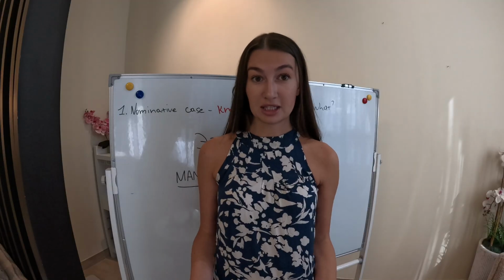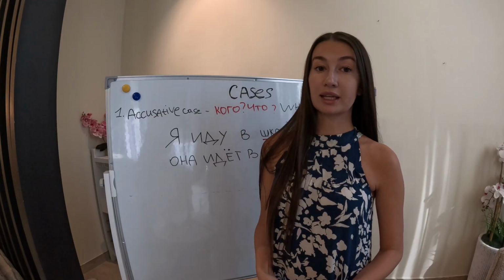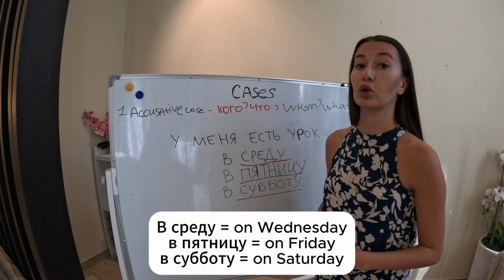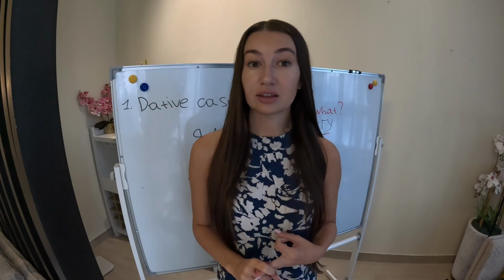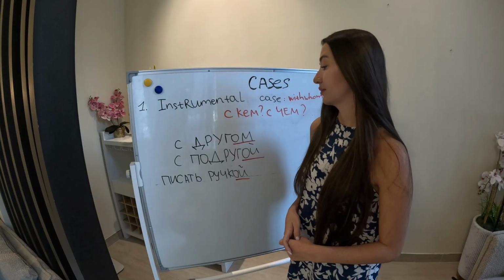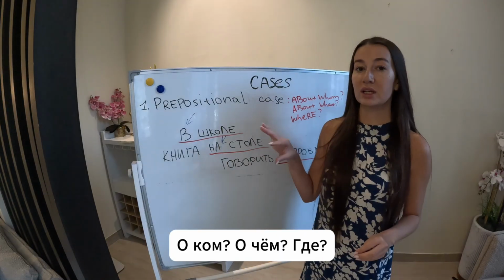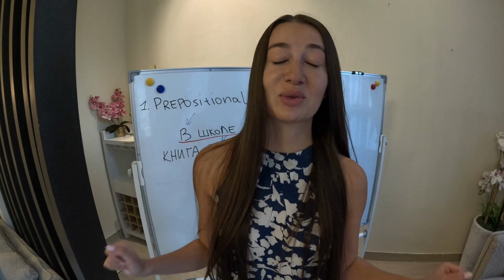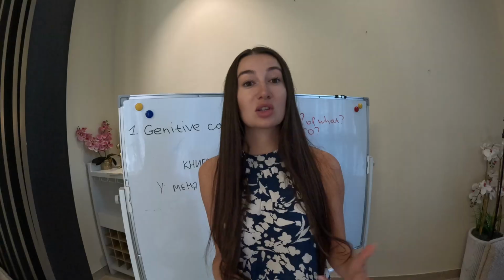All 6 Russian Cases Explained with Examples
russiancases russianlanguage russiangrammar In this video, I explain all Russian cases in a simple and easy way.You’ll learn what each case means, how to use it, and see examples that will help you finally understand Russian grammar.Perfect for beginners and anyone who wants to improve their Russian.

If you’re learning Russian, this video will help you make sense of cases once and for all!

Dating a Russian girl (book).

You can always invite me for a coffee xx thanks!